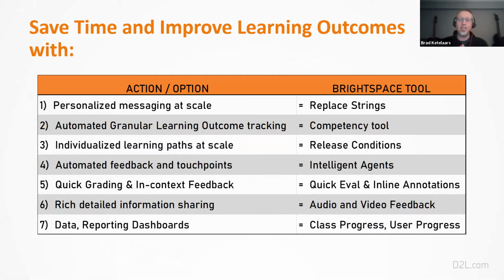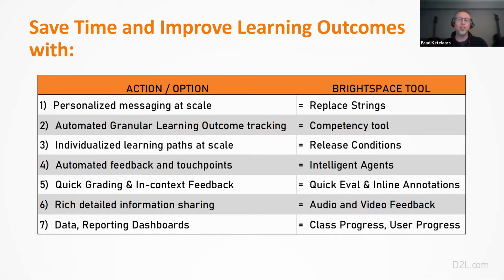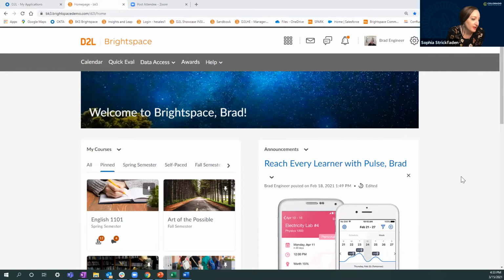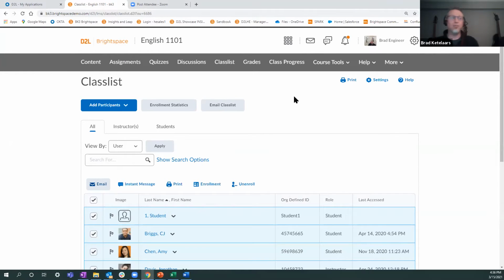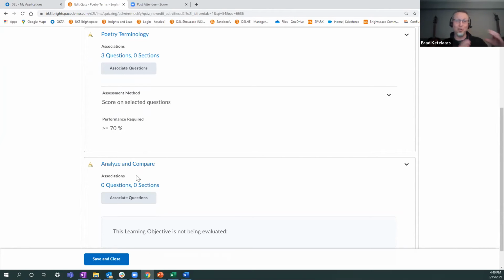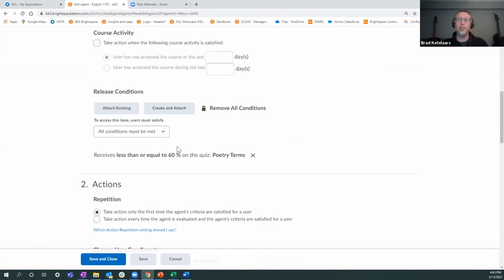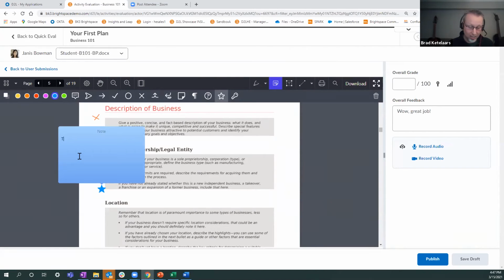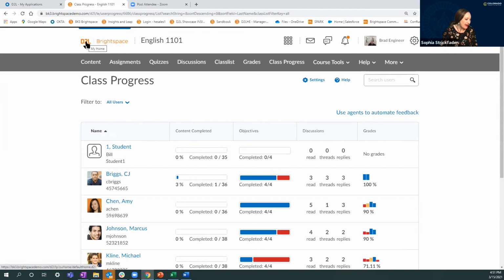OLC Innovate 2021 Improving Student Outcomes with Brightspace